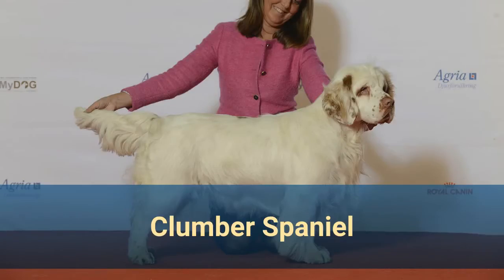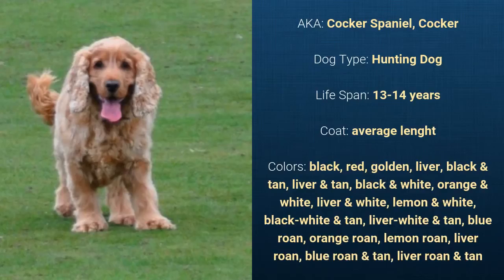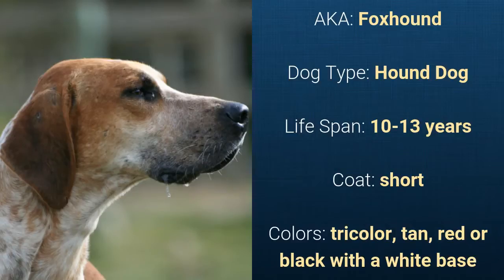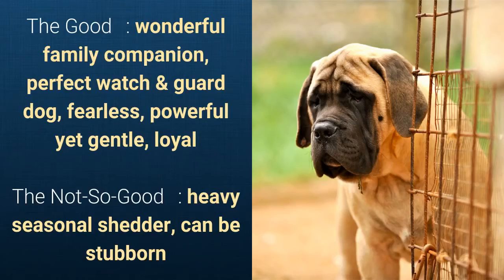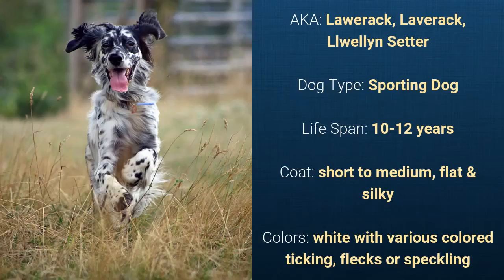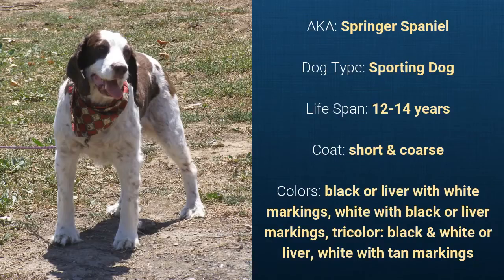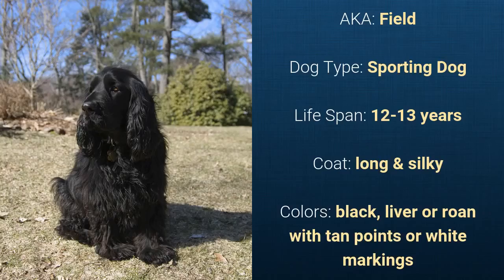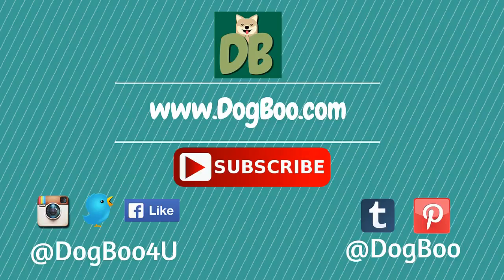English Dog Breeds Part 2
DogBoo's English Dog Breeds Part 2

A video-list about dog breeds that originated in England.

This video series is dedicated in showcasing all dog breeds that originated in England. :)

So many cute & awesome English dog breeds. Do you own any of these dog breeds? :)

Here's the complete 2nd part of the list:
8. Clumber Spaniel
9. English Cocker Spaniel
10. English Foxhound
11. English Mastiff
12. English Setter
13. English Springer Spaniel
14. Field Spaniel

Thanks!